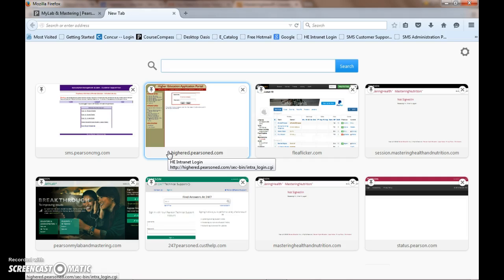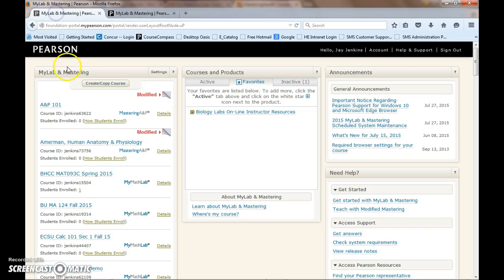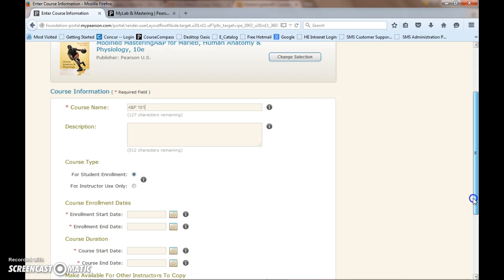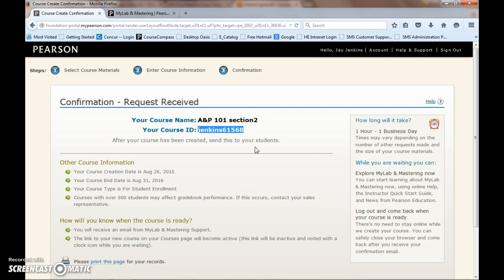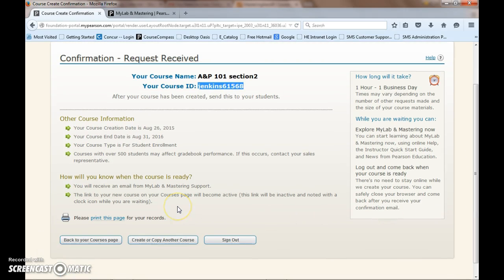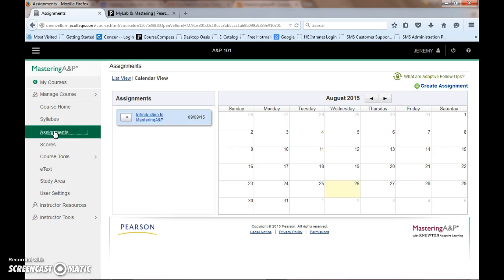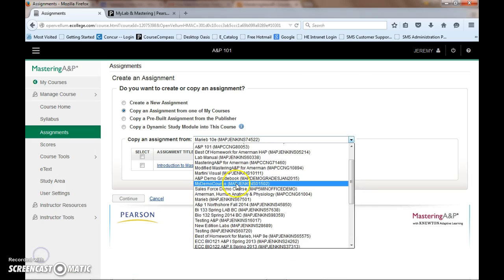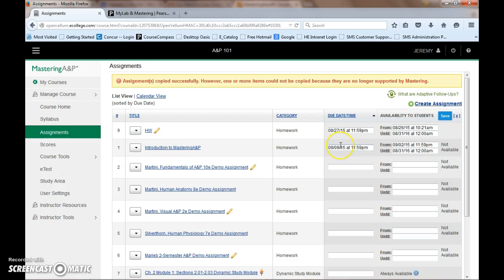Import Assignments from Standard Mastering to Modified Mastering courses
Brief explanation on how to import assignments from the standard version of Pearson Mastering into the Modified Mastering version.